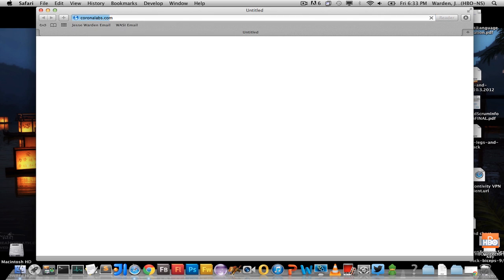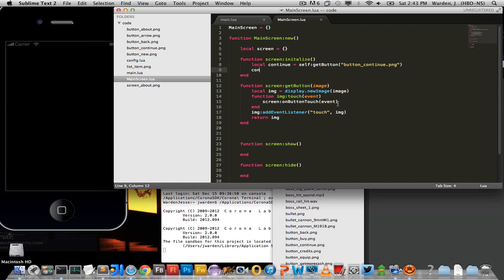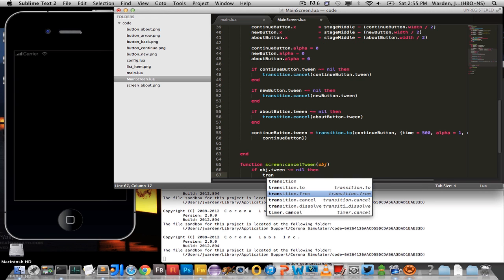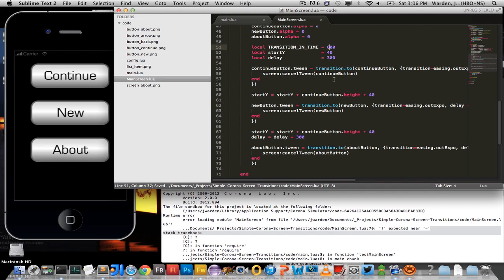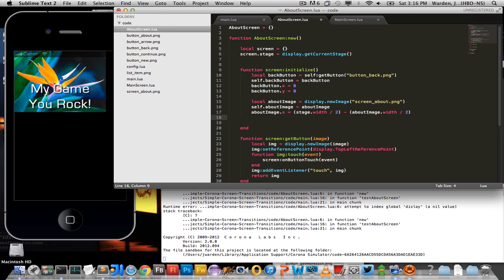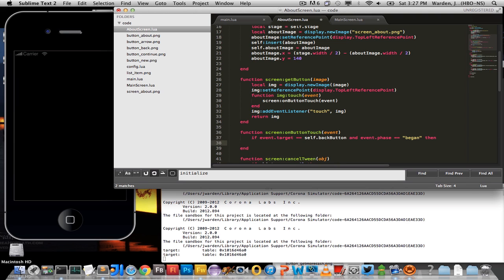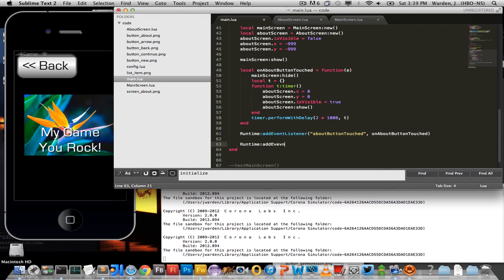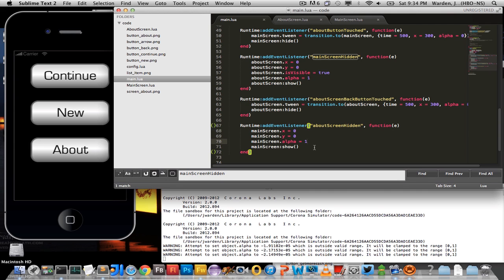Corona SDK Screen Transitions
How to do custom Corona SDK screen transitions using your own API vs. the built-in Storyboard API. Code